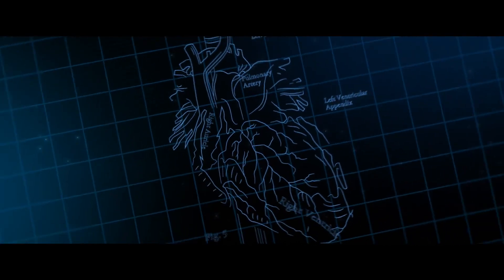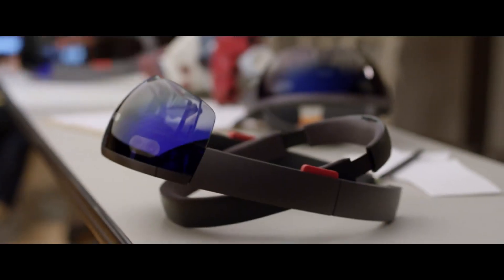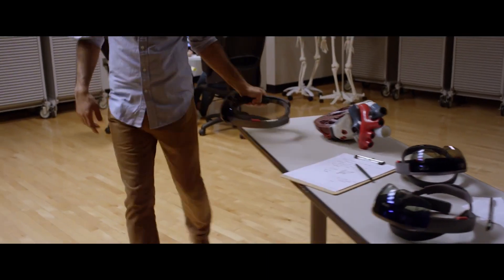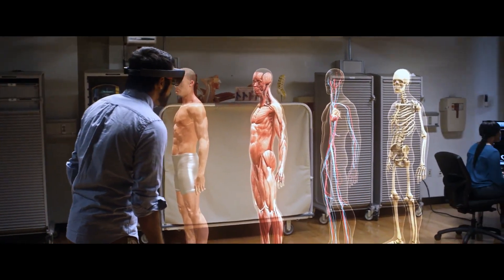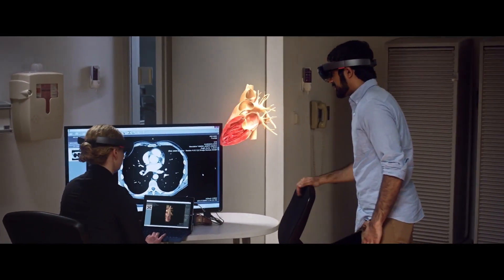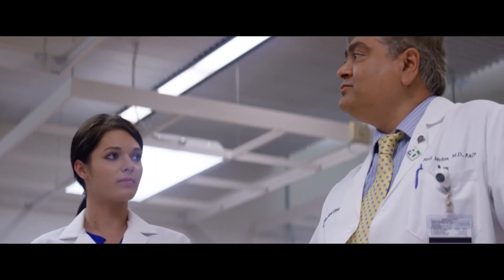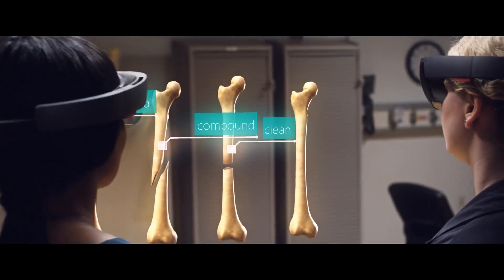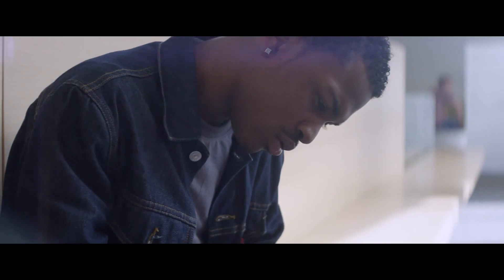Microsoft HoloLens - Einsatzmöglichkeiten in Bildung und Forschung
Microsoft präsentiert in einem neuen Video die unterschiedlichen Einsatzmöglichkeiten der HoloLens mit der Augmented Reality-Technologie. Hierbei soll sie ihre Verwendung in der Forschung und Bildung finden.

Wir schreiben über Games, weil wir sie lieben.